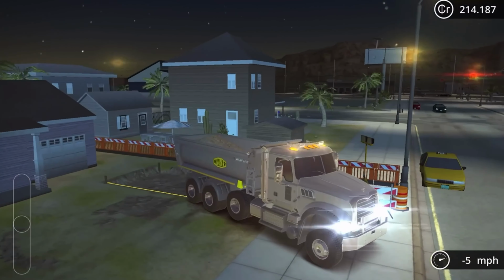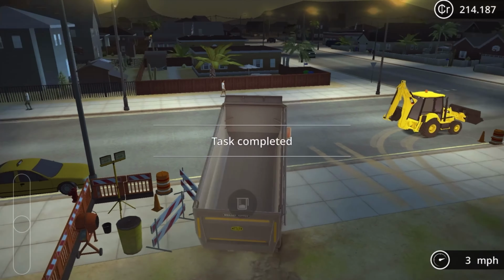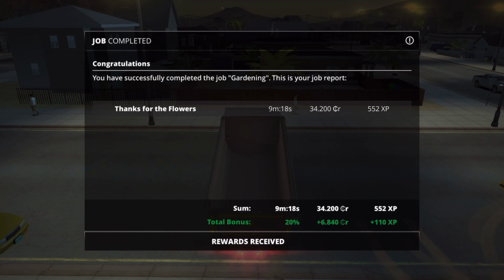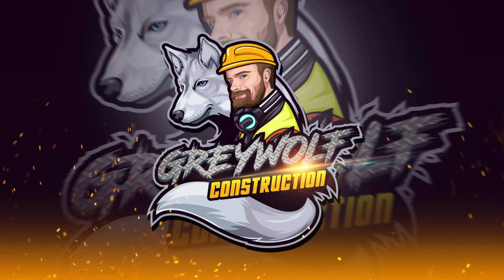Easy Money in CS2 Early Game with Gardening! Do this trick to earn easy money early!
Welcome back Construction fan! I am here to show you a neat way to earn easy early game money with a simple job in Desert springs. This will help you earn enough cash to unlock Sunny Hills and give you enough early game cash to get the machines you need or want. Trick is to be precise! Renting a dump truck is necessary to save cash. We are still racing against time to get into Sunny Hills before 4 hours is up! Let’s get to work! See you on the site!